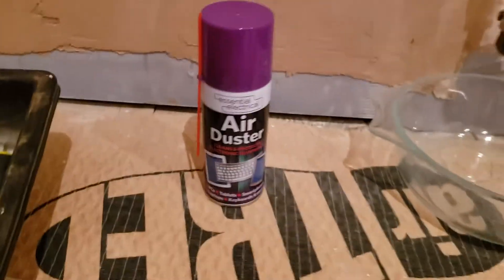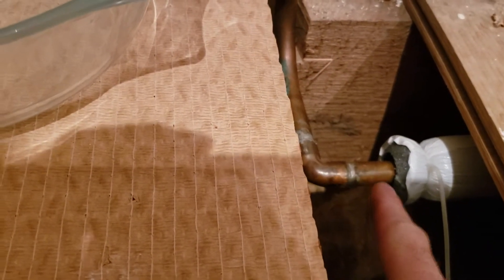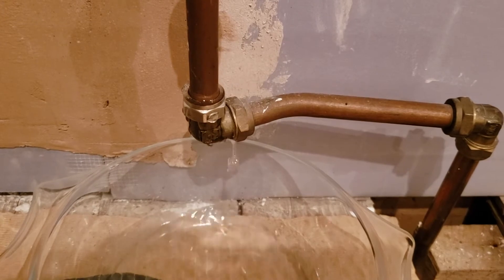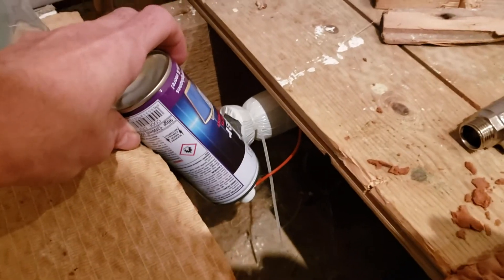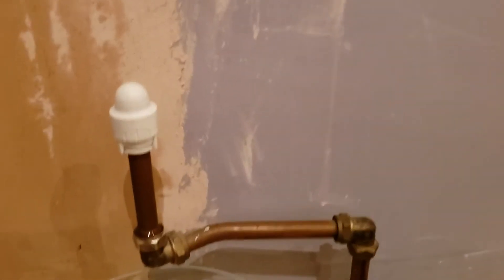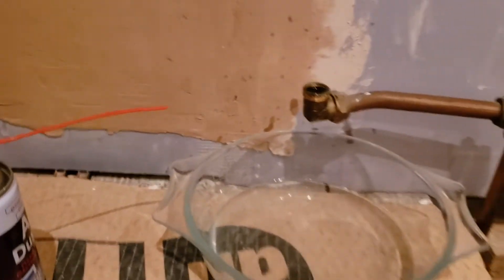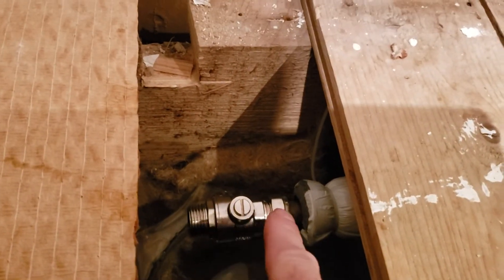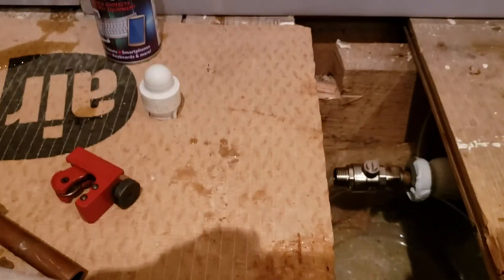Freezing a pipe without Arctic Spray - use Air Duster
My 2nd video about this